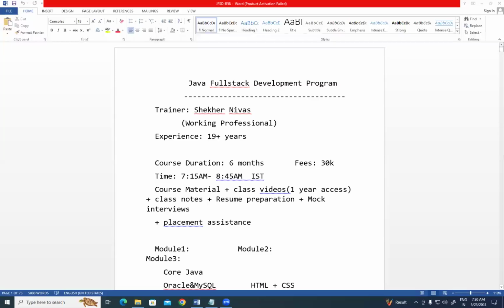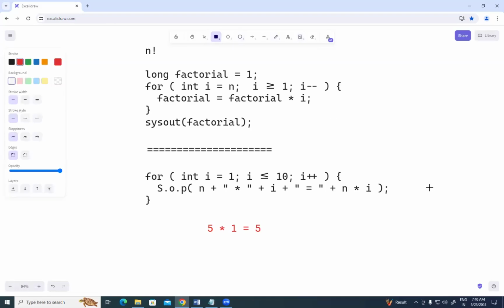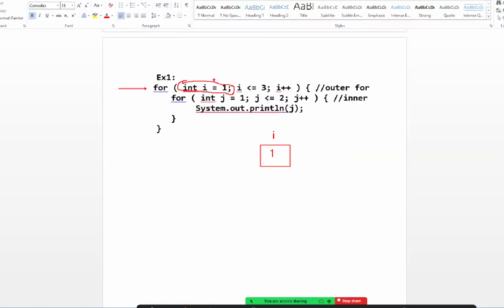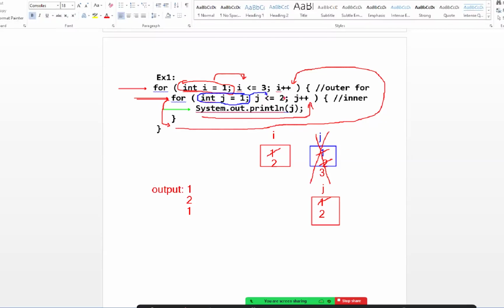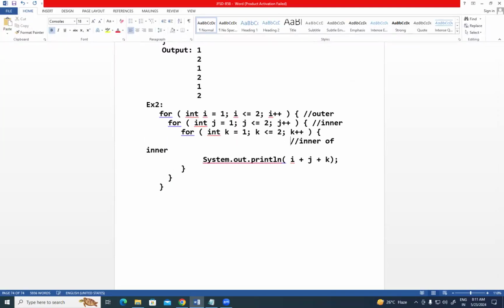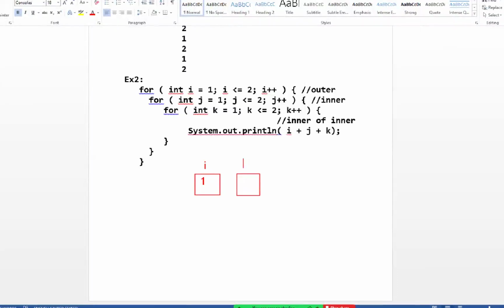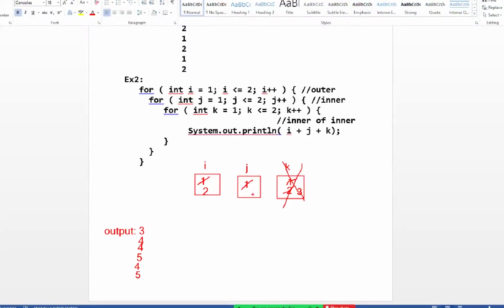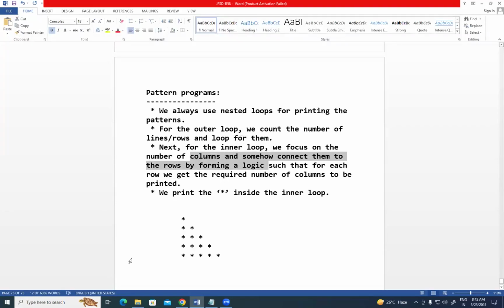23. Core Java